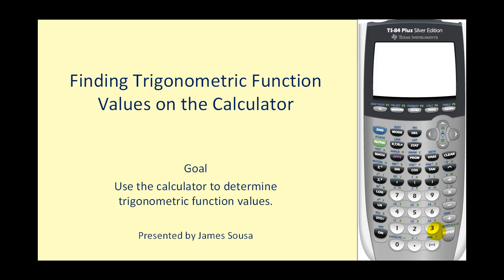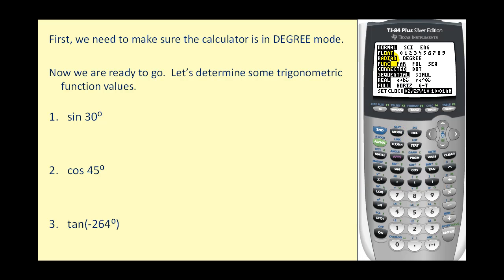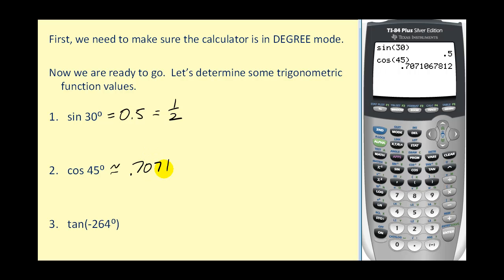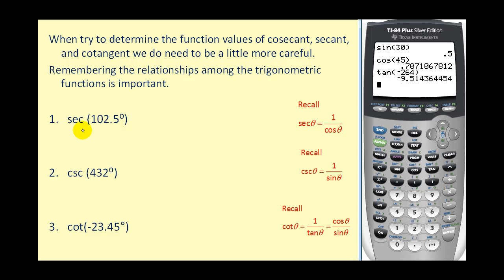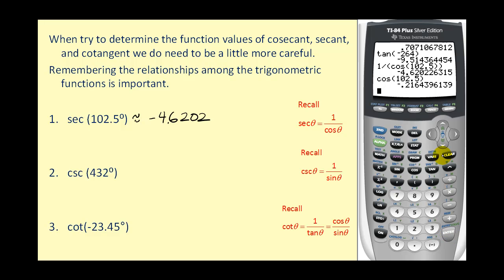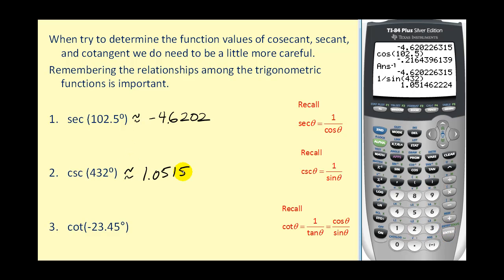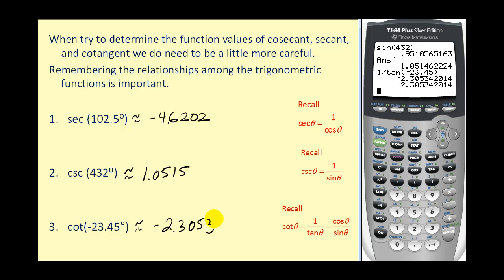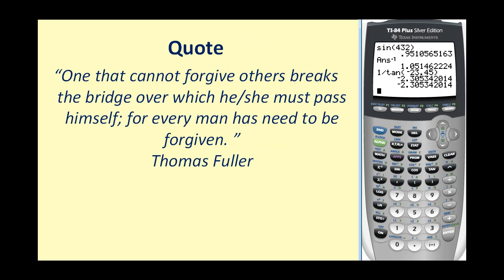Determining Trigonometric Function Values on the Calculator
Using the TI 84 to find function values for sine, cosine, tangent, cosecant, secant, and cotangent.